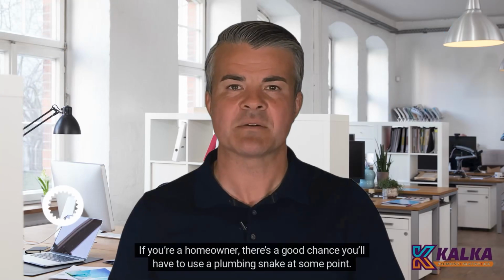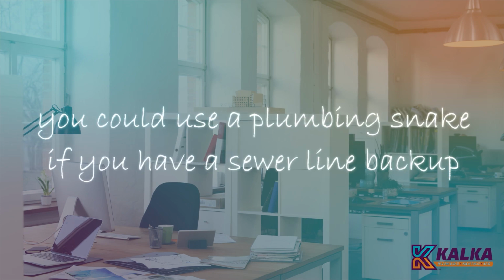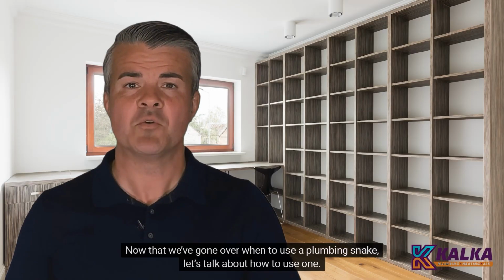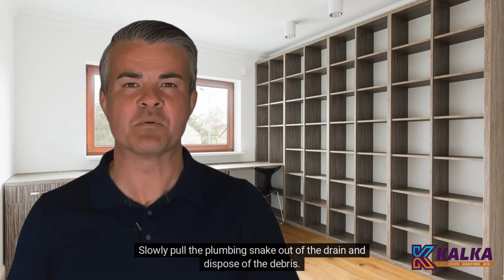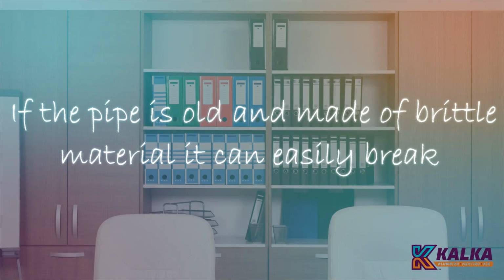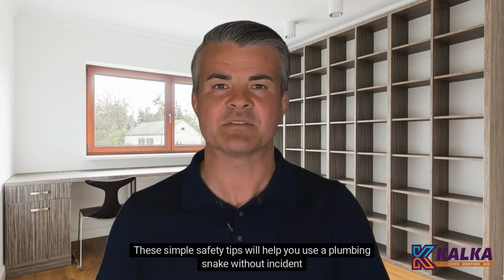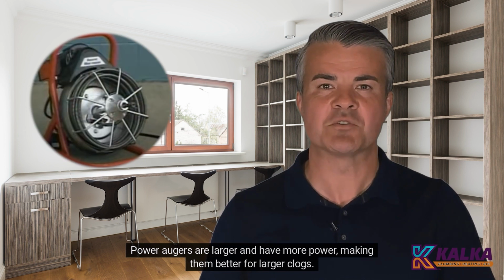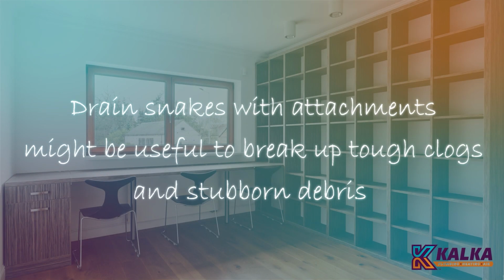How to Use a Plumbing Snake to Unclog a Drain - Kalka Plumbing Heating and Air - Irvine Ca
At Kalka Plumbing, Heating and Air, our goal is to offer the most reasonably priced plumbing and HVAC work in Orange County and the surrounding cities. Because we value our customers, we do everything we can to keep service costs down without skimping on quality. We also pride ourselves on serving our customers for almost 3 decades!
Licensed and insured
HVAC contractors and plumbers.
Continued excellence in workmanship
Industry experience
Flexible appointments
Prompt service
Wide selection of parts and equipment